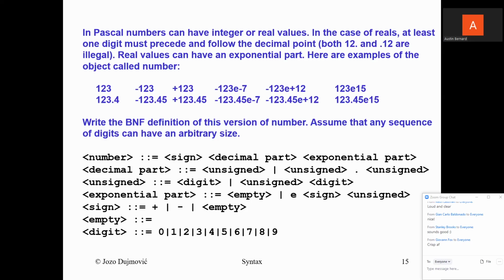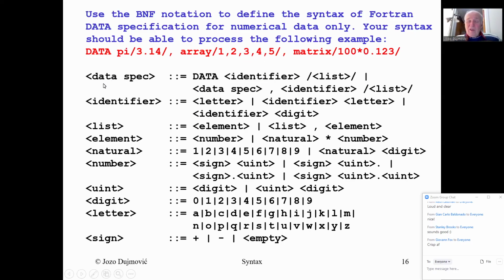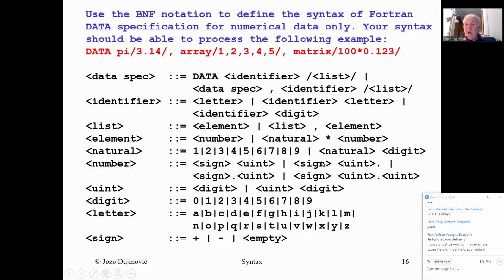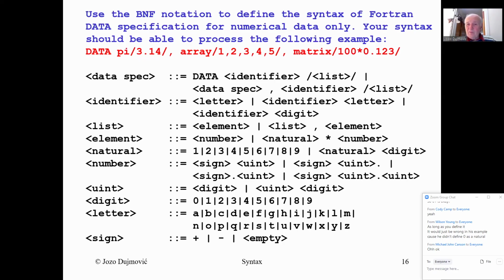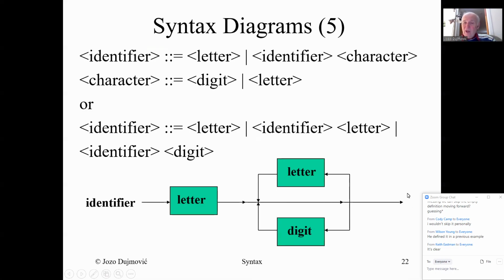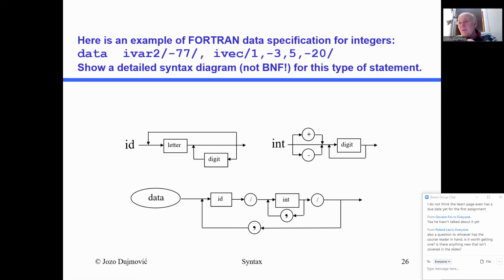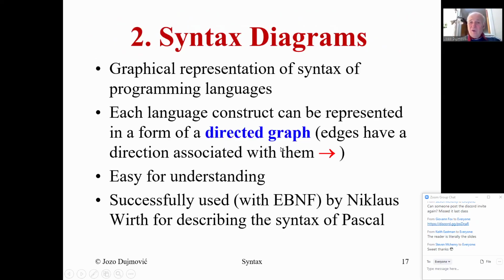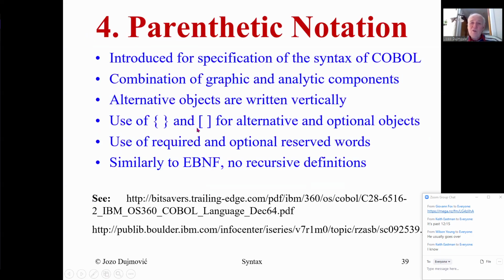CSC600 08/31/20 | BNF define syntax of FORTRAN DATA, Syntax Diagrams, EBNF, Pascal Sample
BNF define syntax of FORTRAN DATA, Syntax Diagrams, EBNF (Extended Backus-Naur Form), Sample Pascal Program